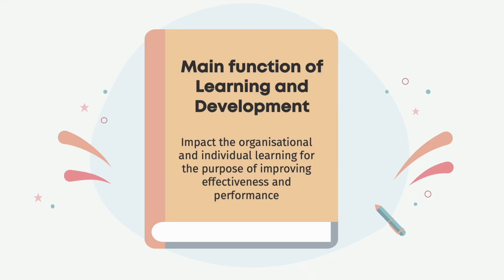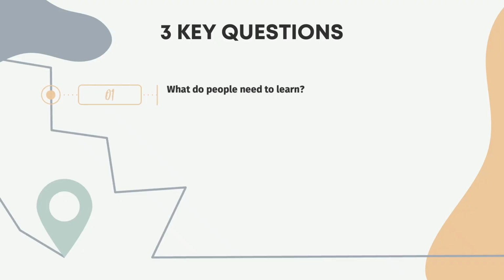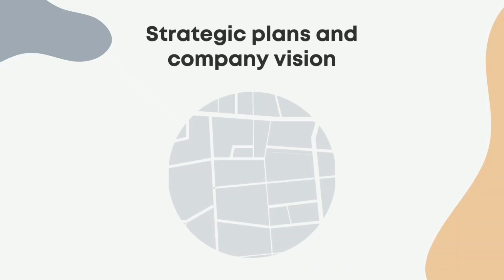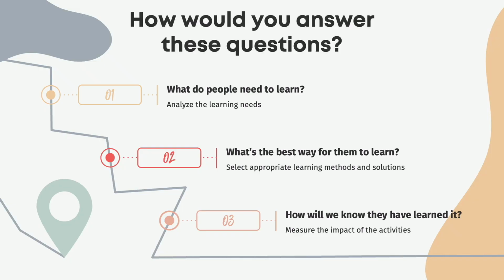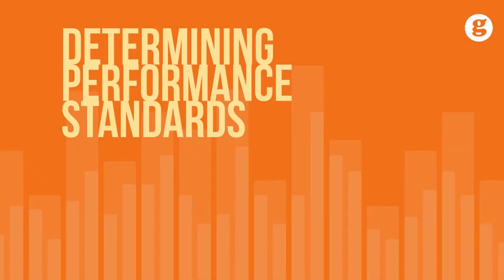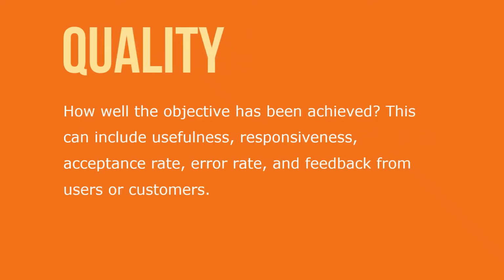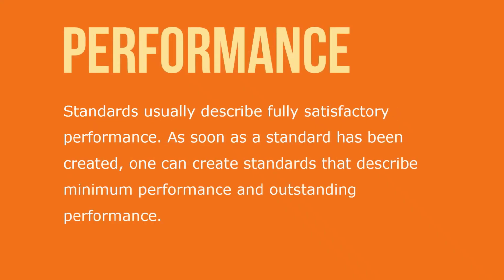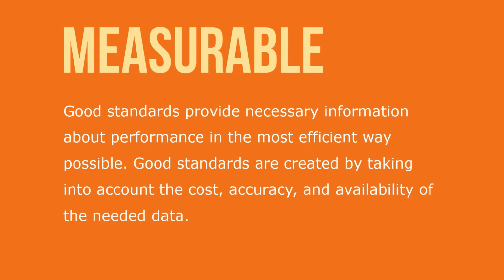LEARNING & DEVELOPMENT Video Presentation